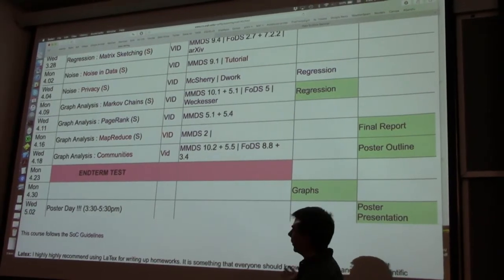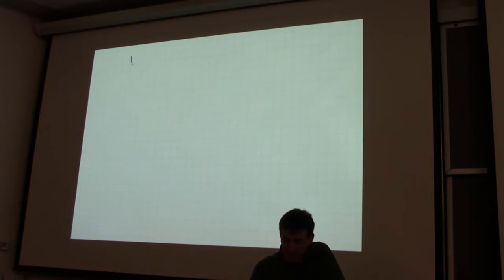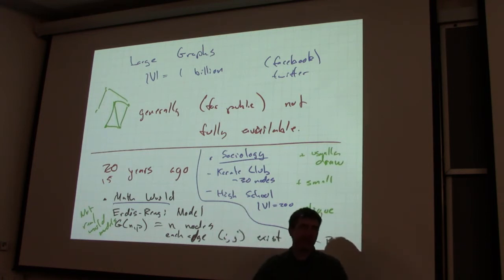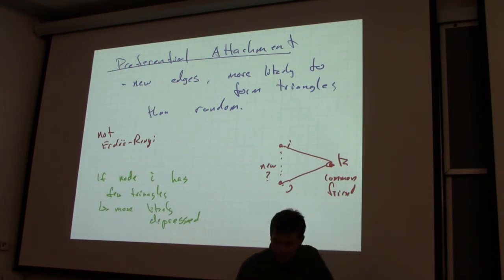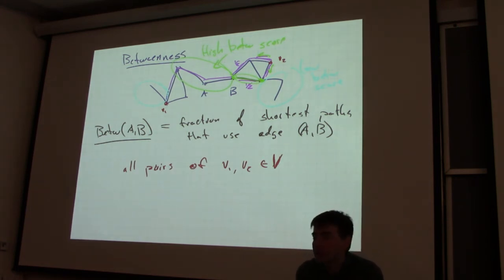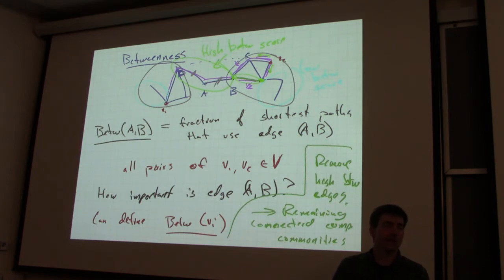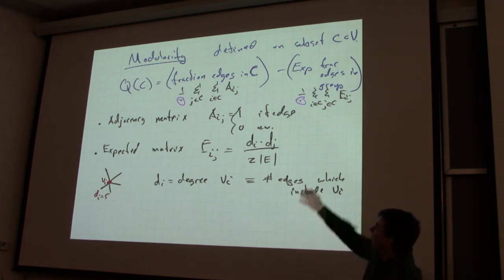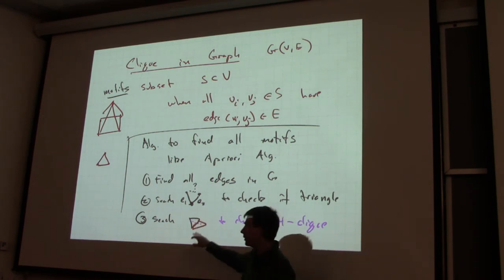Data Mining - Lecture 25(Spring 2018)